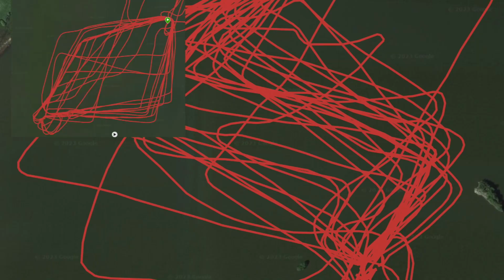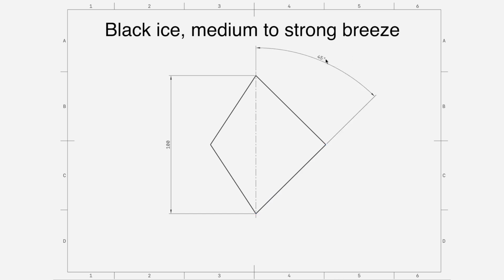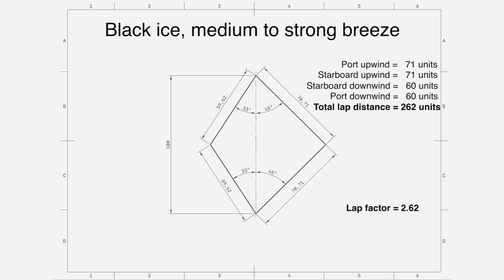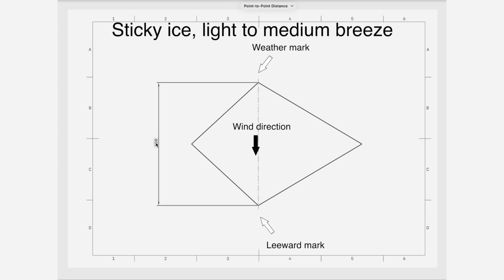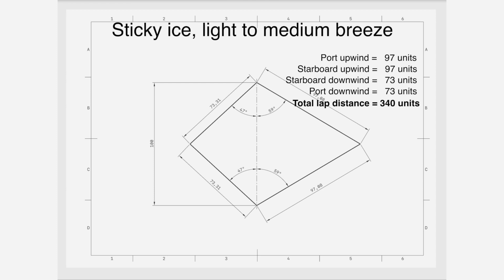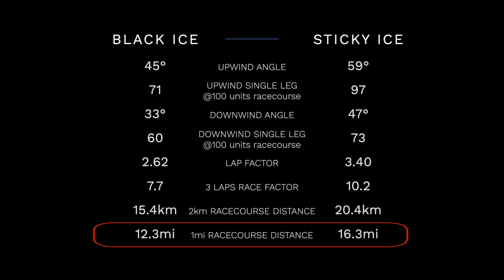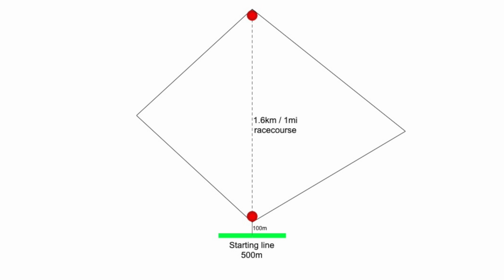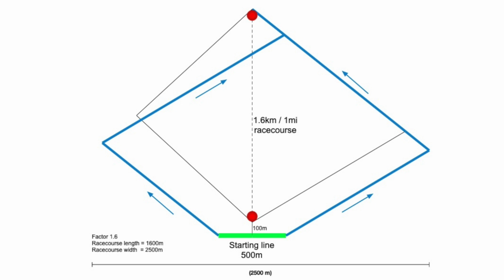DN iceboat sailing angles and racecourse.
This is comparison of two extreme ice conditions sailing angles and racecourses. Based on my GPS logs collection from past few years.